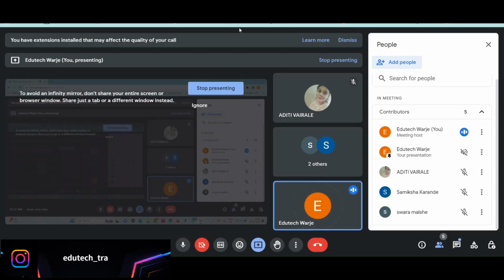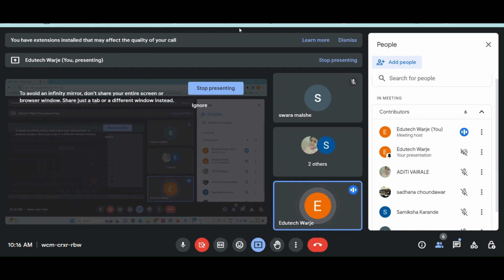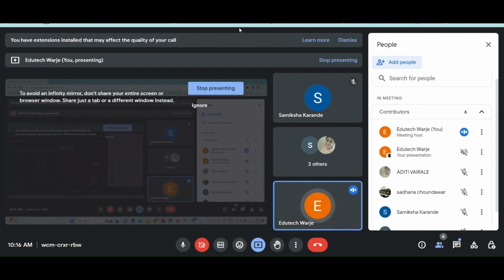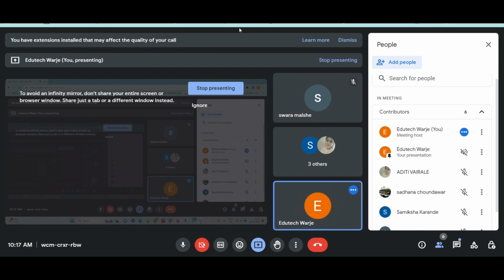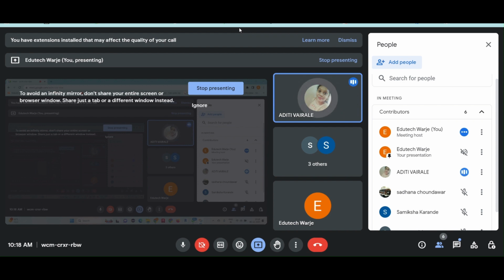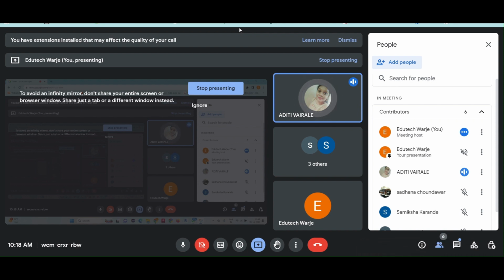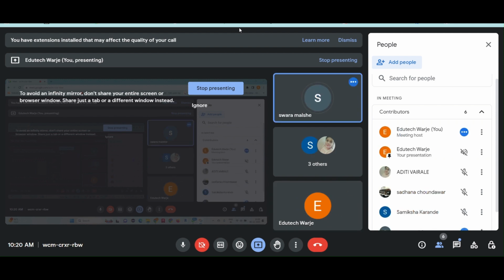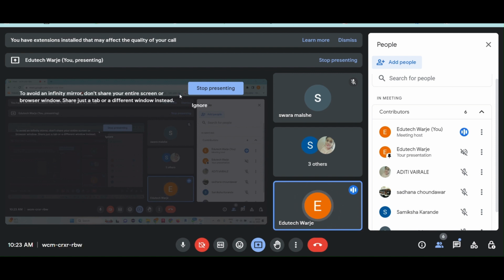Maunal Testing Interview Q&A- Part-1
Welcome to our exclusive one-on-one manual testing interview session! 🚀 Whether you're a seasoned tester looking to brush up on your skills or a newbie gearing up for that dream testing job, this video is your ultimate guide to tackling manual testing interview questions.

🚀 Ready to elevate your manual testing game? Hit play and let's dive into the world of one-on-one manual testing interview questions!